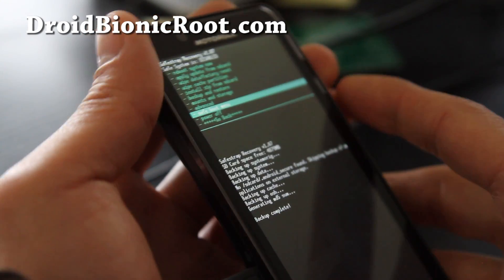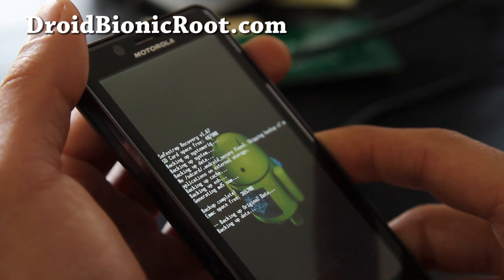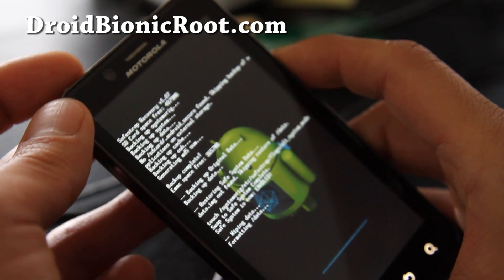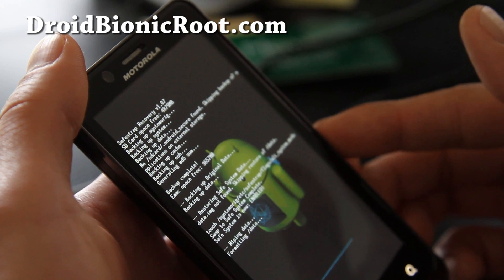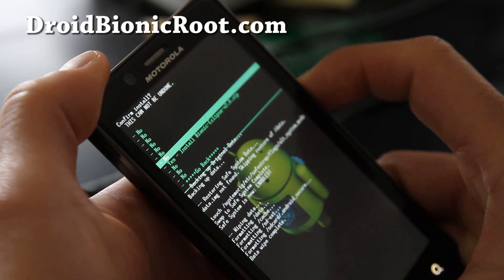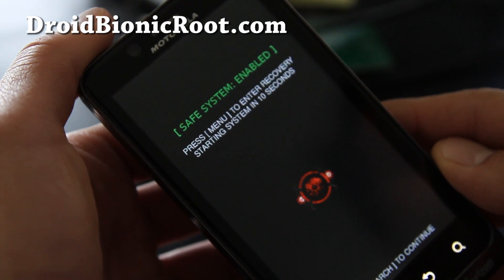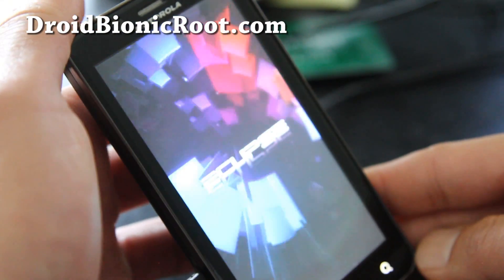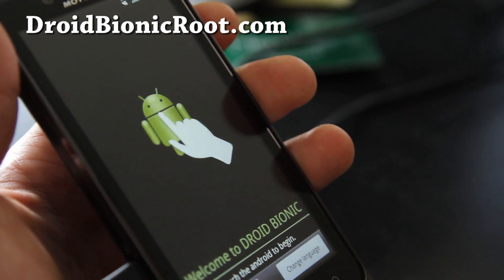How to Install ROM using SafeStrap Recovery on Rooted Droid Bionic!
Here's how to install new ROMs using SafeStrap Recovery on rooted Droid Bionic.